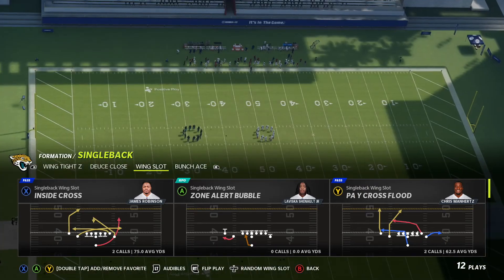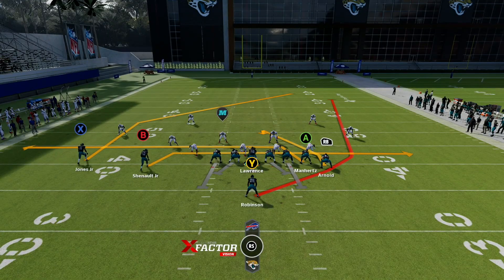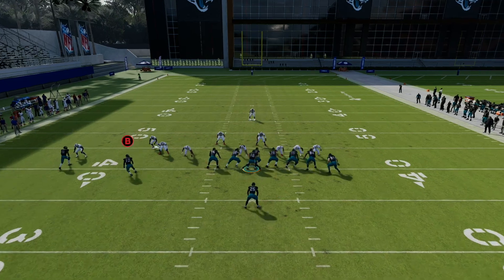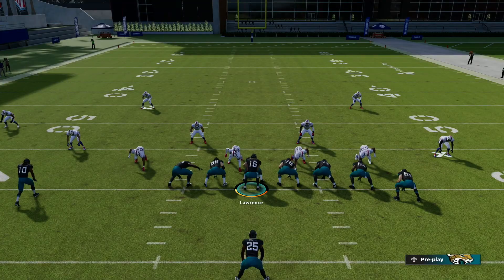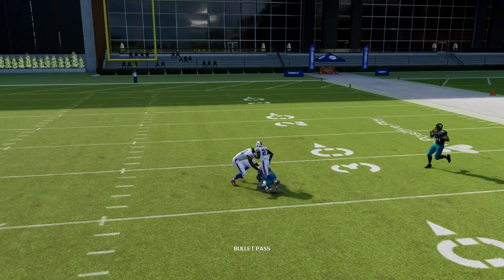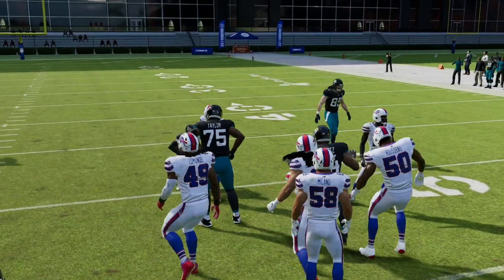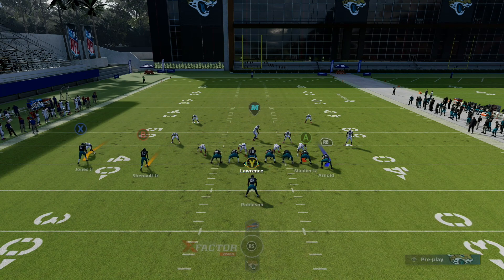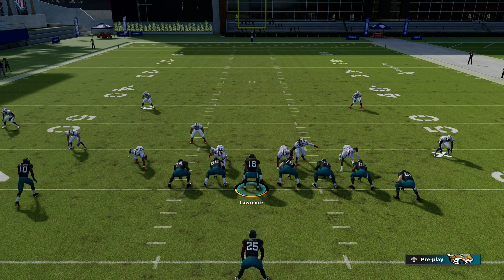*DECEPTIVE* Singleback Wing Slot Mini Scheme | Madden 22 Tips & Tricks